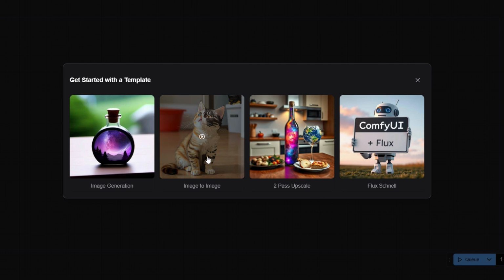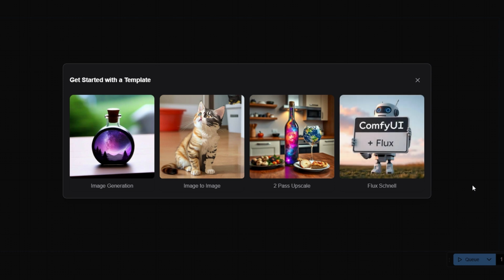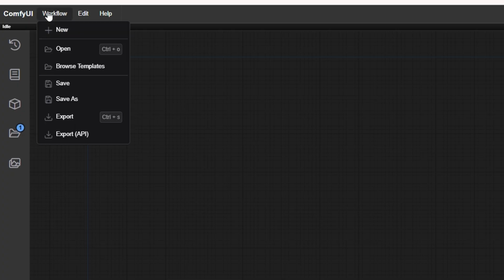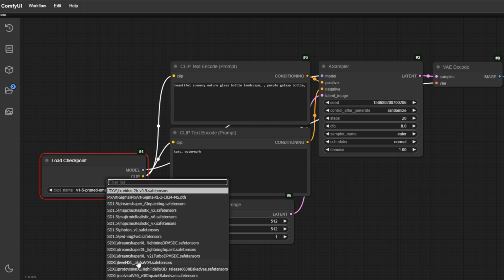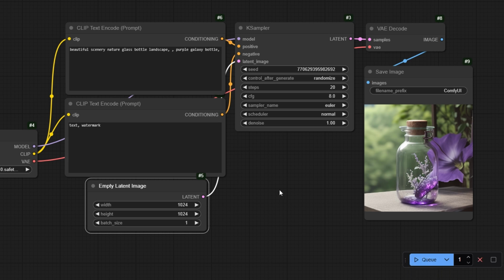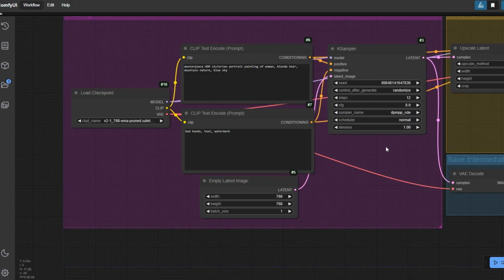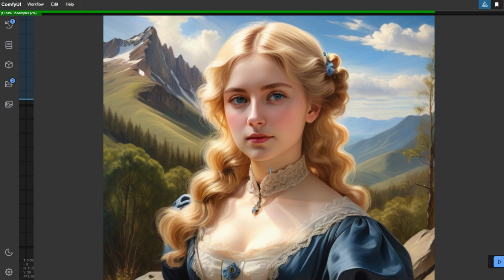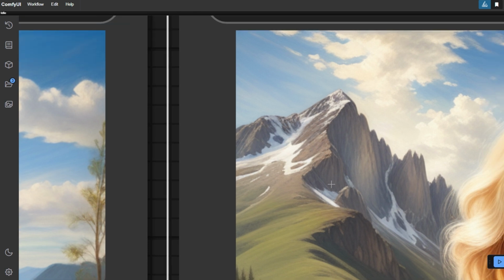Comfyui for beginners